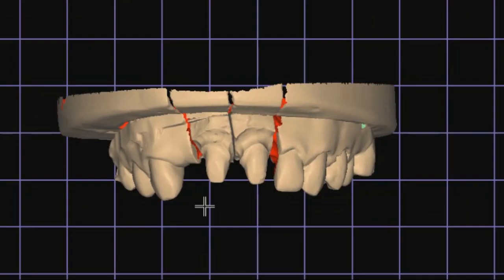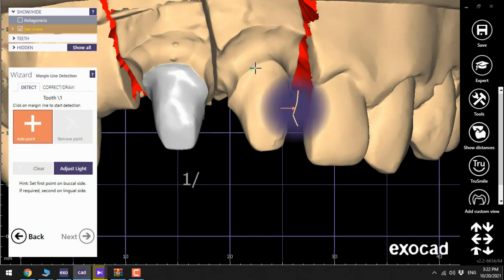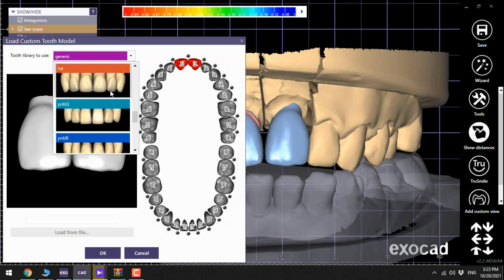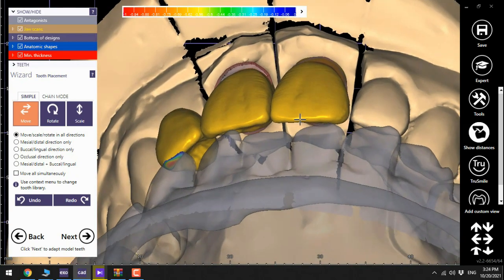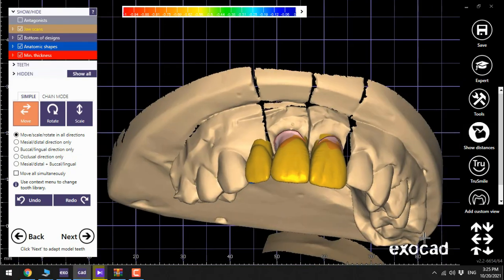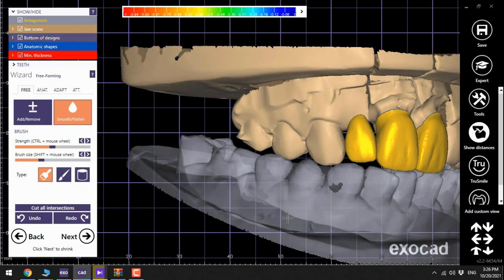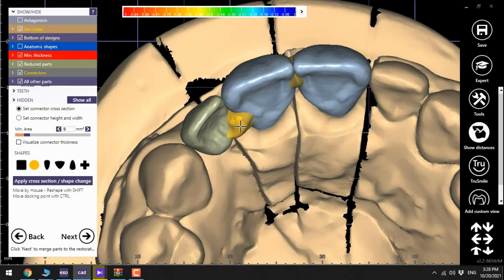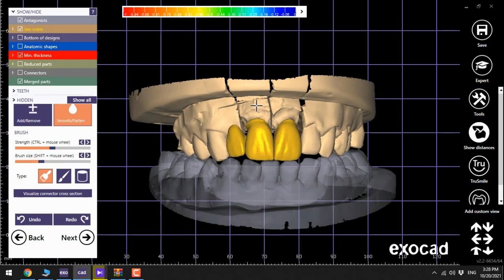Exocad Tooth Library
Hello!
In this video an upper jaw anterior bridge is designed using a different tooth library. For dental designers who want a wider choice, there are extensive library of beautiful natural teeth available on Exocad. Watch this video to learn how to use them.